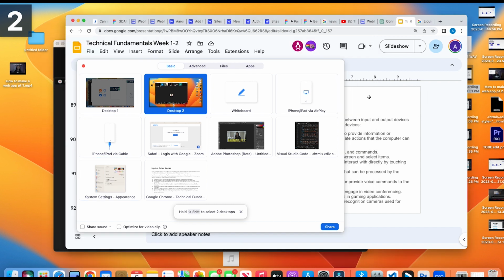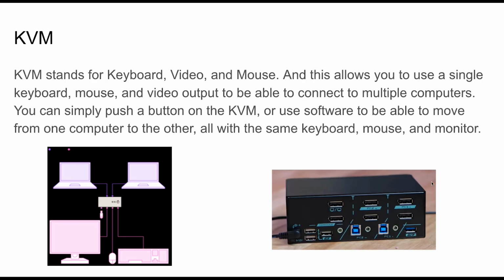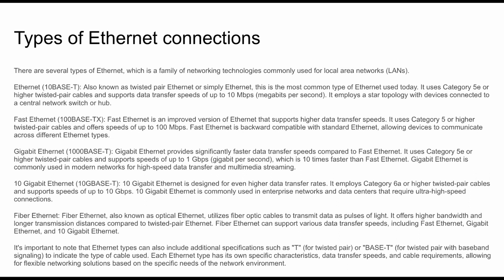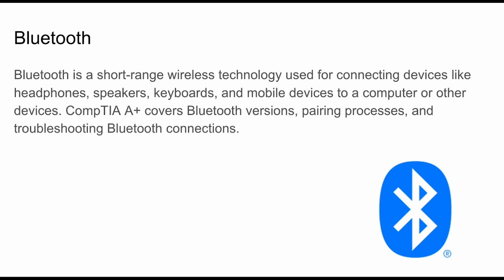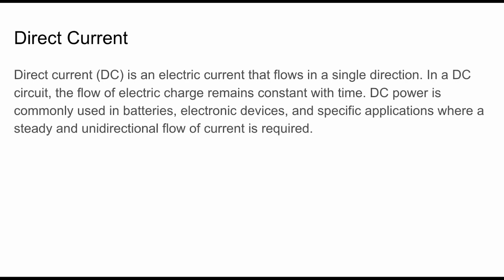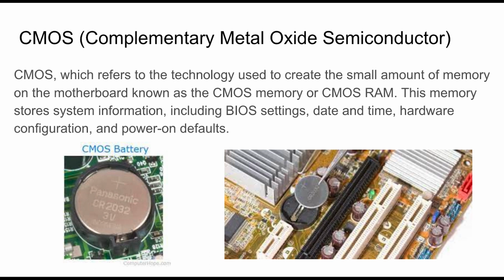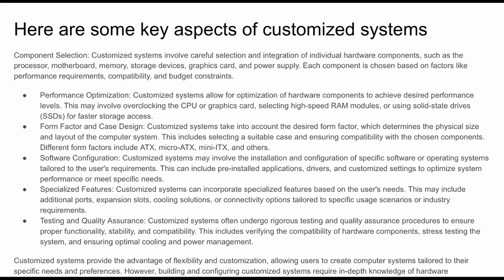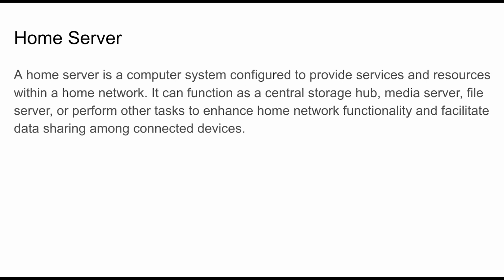Hardware pt 3 Breaking into IT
In todays lesson we will continue covering hardware components necessary in building computers as well as different options for local and cloud storage.